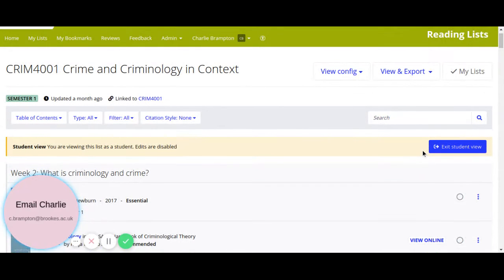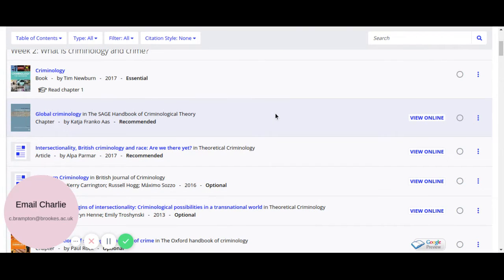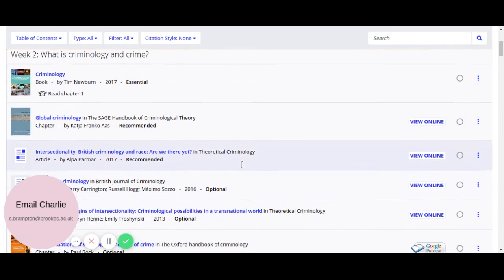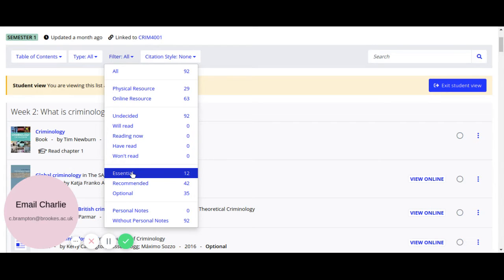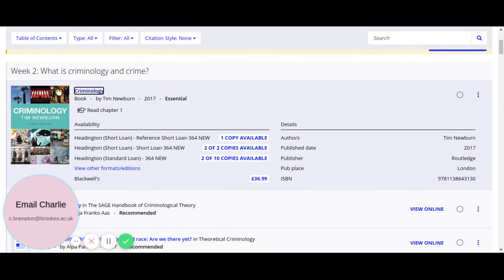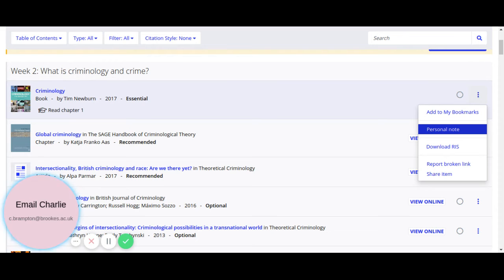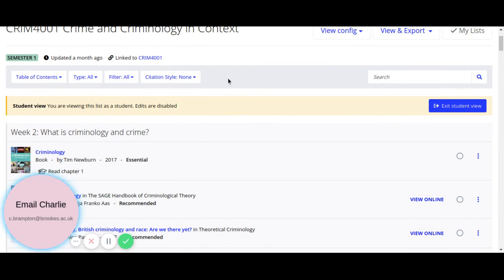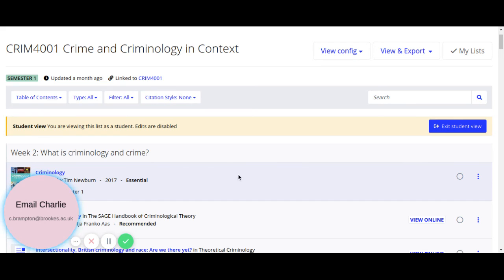Navigating a module reading list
and then use watch this video to see how to make the most of your list.